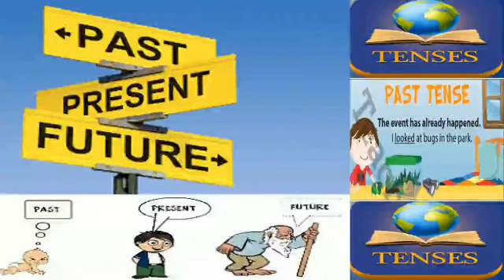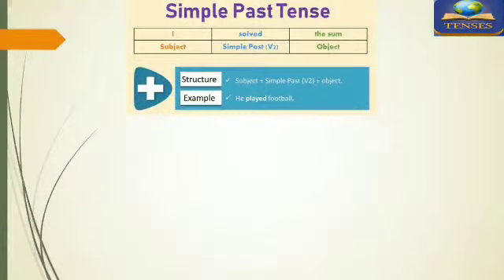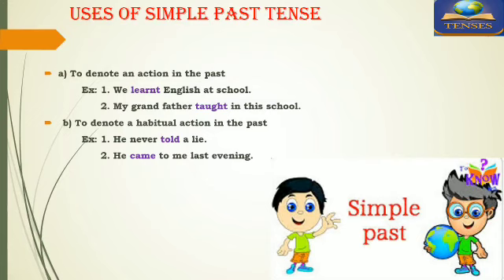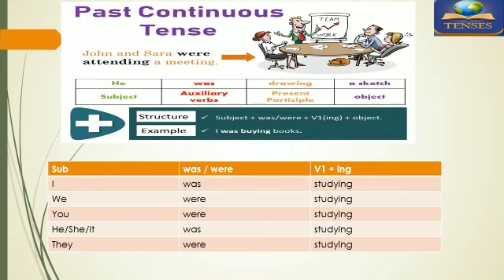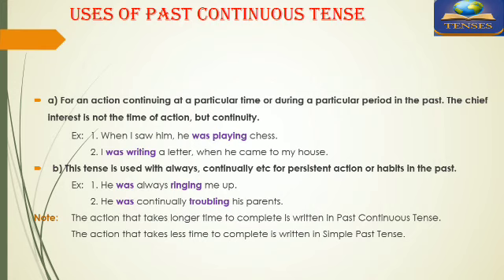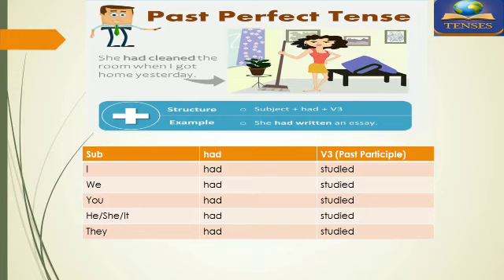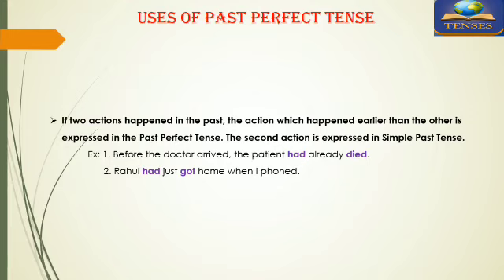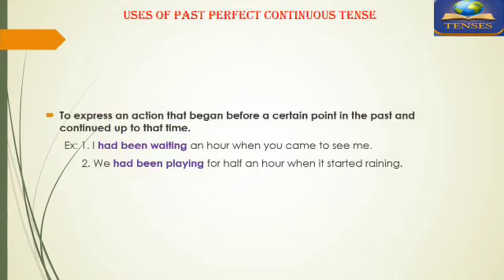Tense - Past Tense ( GRAMMMAR )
English Grammar Lesson — PastTense. This video will teach you all the types of Past Tense in English. After watching the video, make sure you practice a lot so that you can gain fluency in English speaking and writing!
In this video you can see
👉Defenation
👉Structures
👉Examples